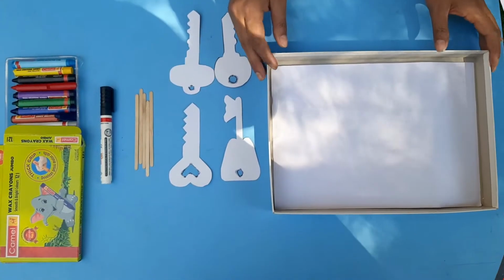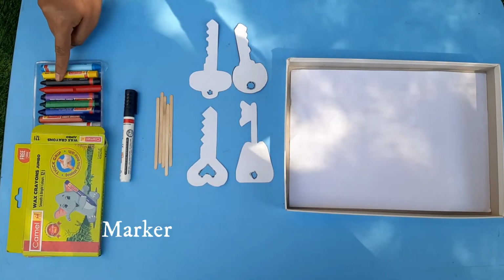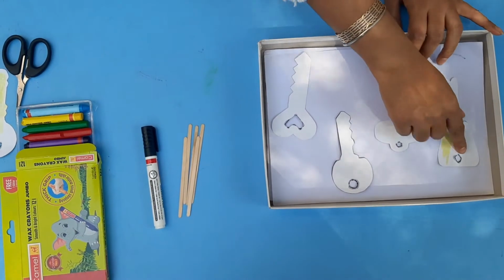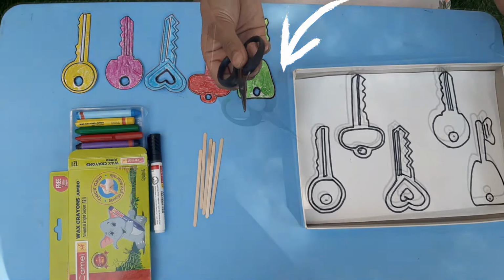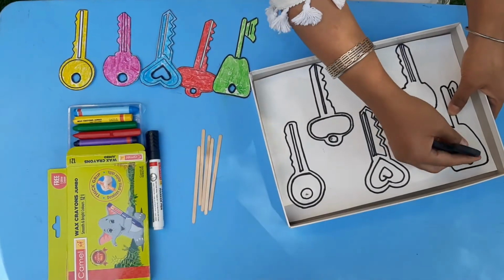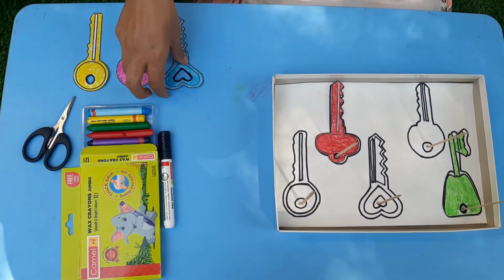Brainstorming Activity | DIY series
Engage your child with these brain storming activities. A DIY activity which can be easily made at home.